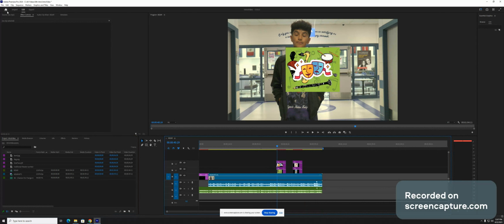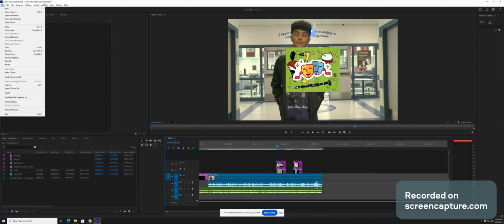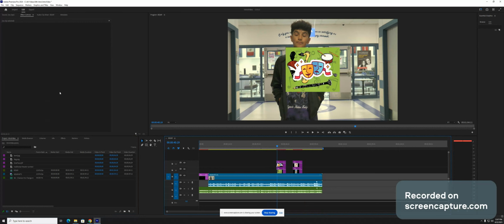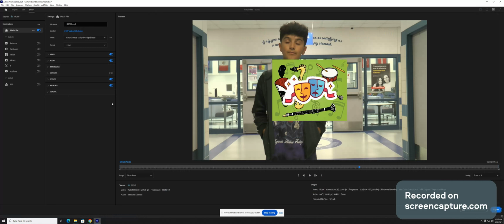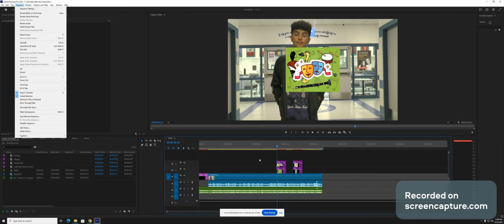Exporting on Adobe Premiere